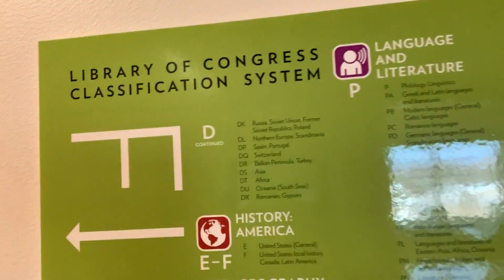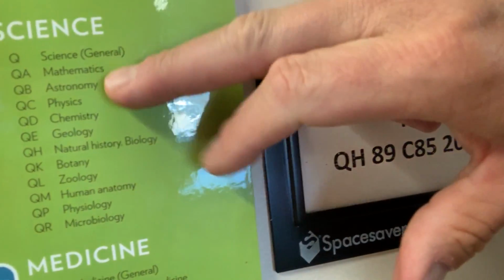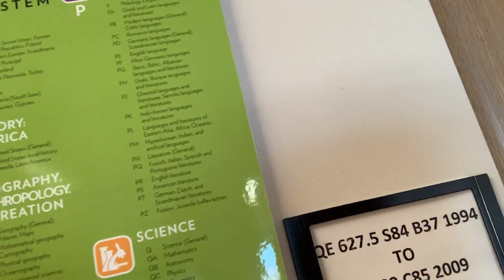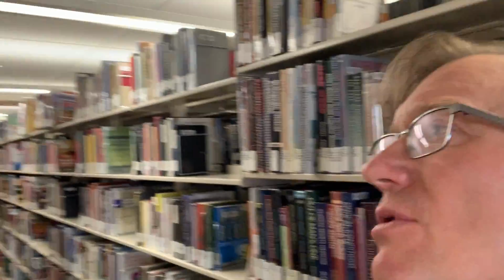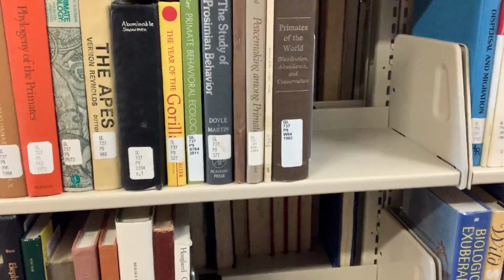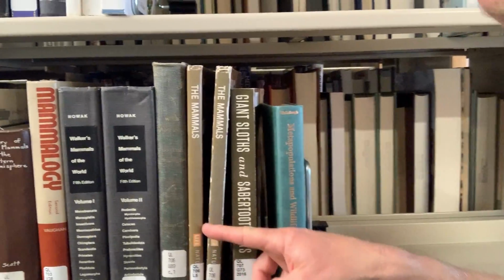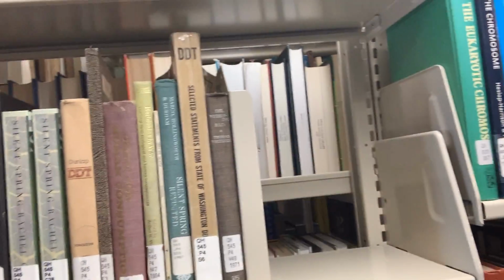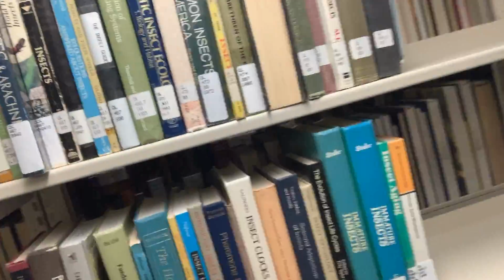Tour of the Stacks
This is Dr. Walla taking his thesis class for a tour of the library... No, not the coffee shop at the library, not the bagel shop either...  the book part of the library. STACKS